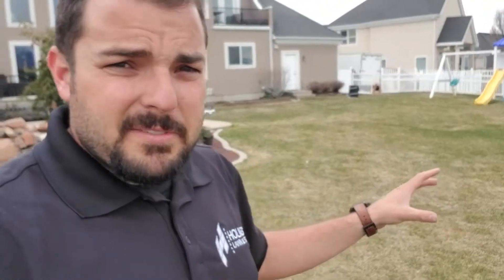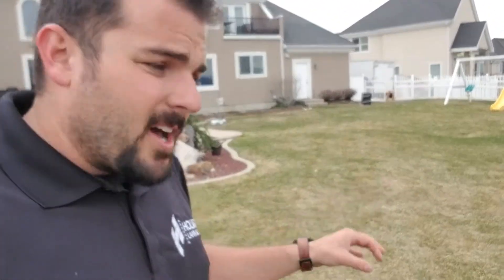When to start Mowing the Lawn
Mowing season is just around the corner. Make sure you are ready for the start of the new season. Here is a quick video to know WHEN IS THE TIME TO START MOWING YOUR LAWN.